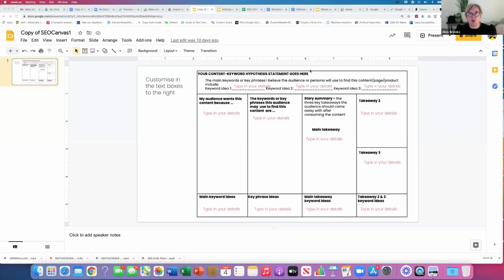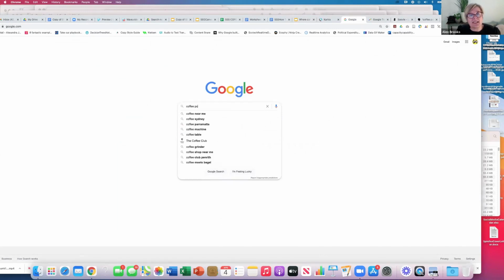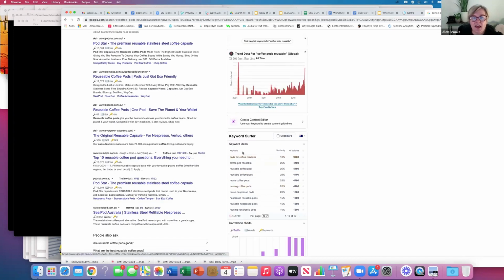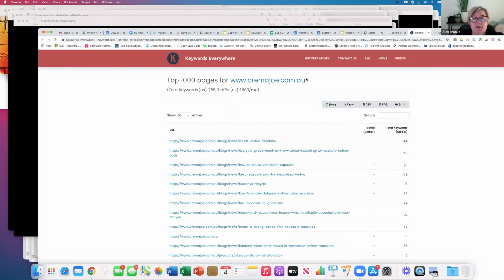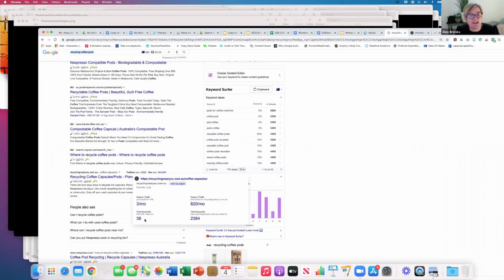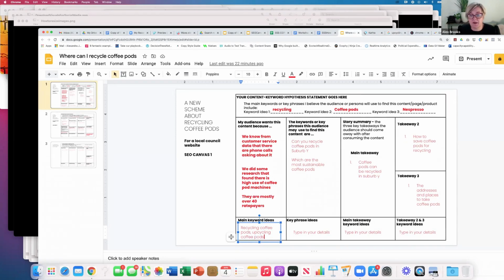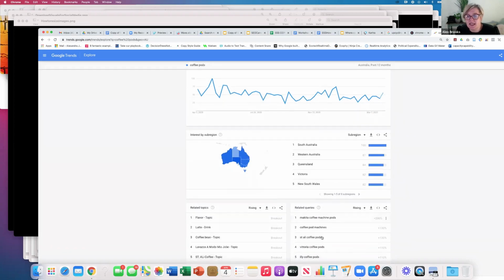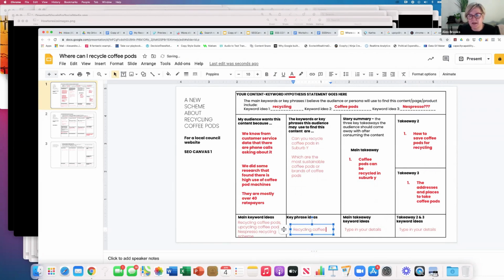How to use Minimum Viable SEO Canvas 1